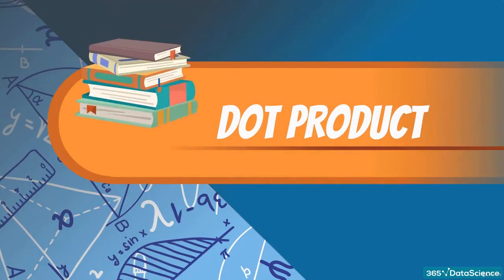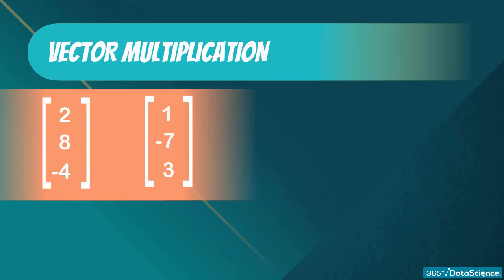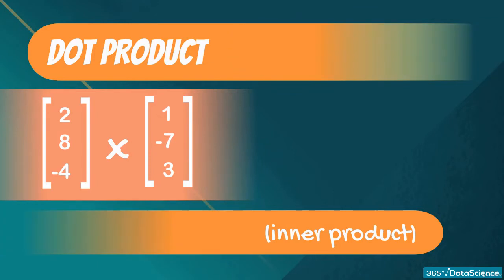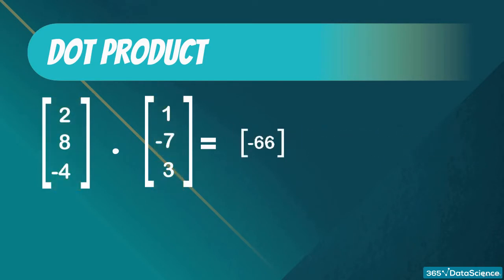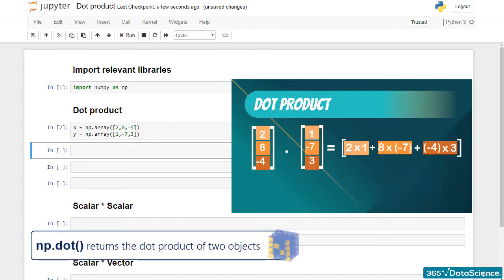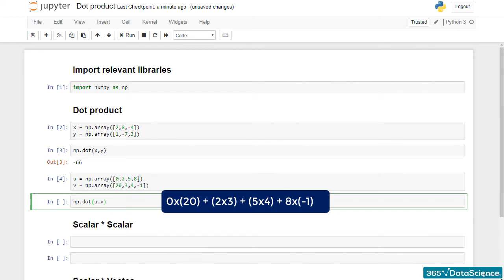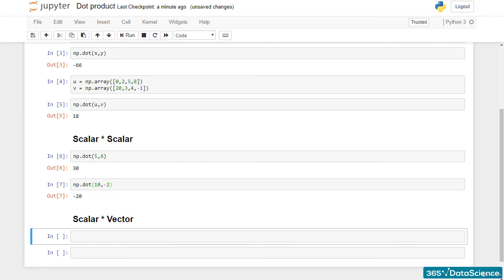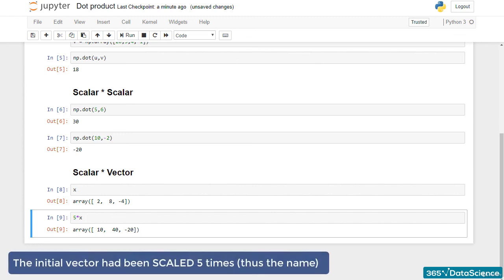214 Dot Product (MATHEMATICS) DATA SCIENCE TUTORIAL BEGINNER COURSE BOOTCAMP IN 1 HOUR